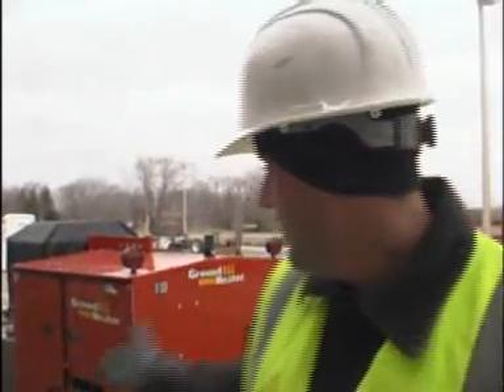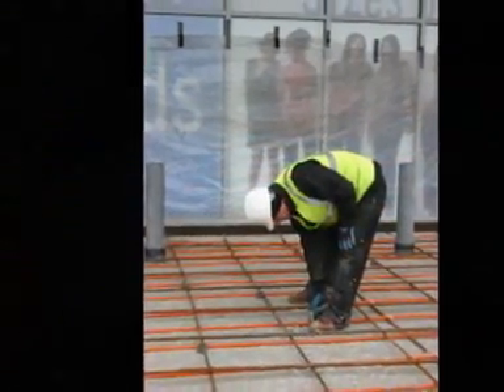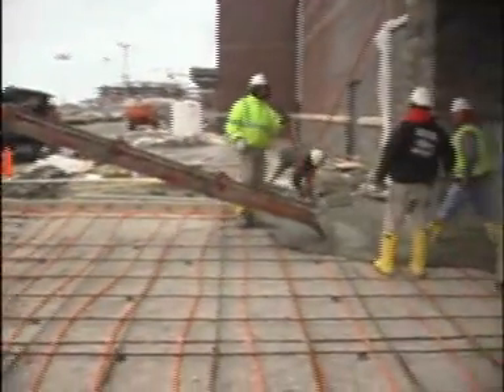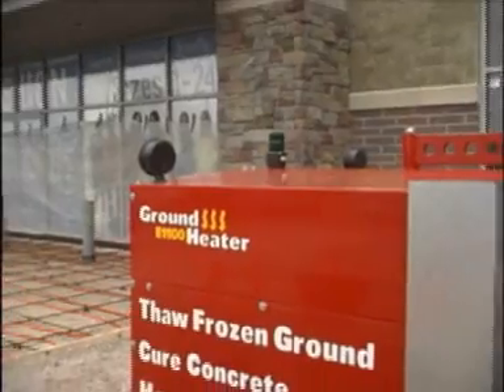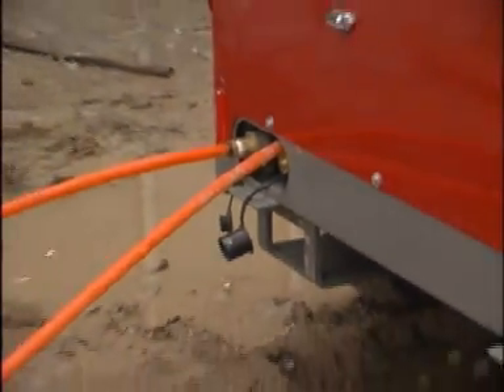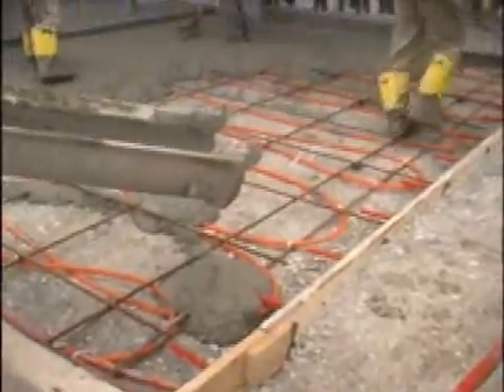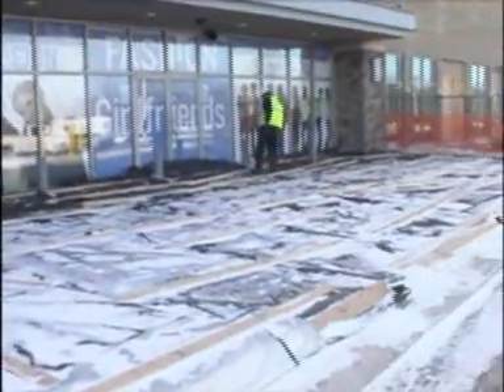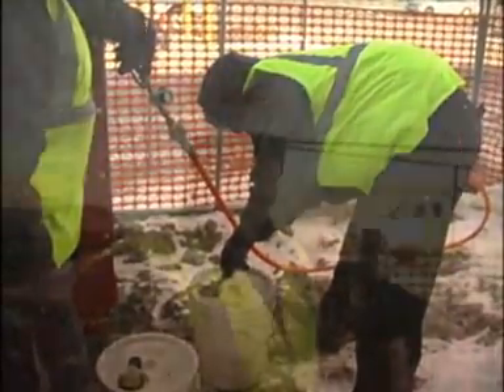Using Ground Heaters and Pex Tubing to Cure Concrete @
4-Way Equipment Rentals is a full service equipment rental company offering jobsite solutions for almost every challenge. We provide heating, air, compaction, generator, concrete, fueling, plumbing and material handling equipment.
The customer did not want to have any staining on the concrete, so chose to add pex tubing and the E1100 Ground Heater to cure concrete from the inside out.